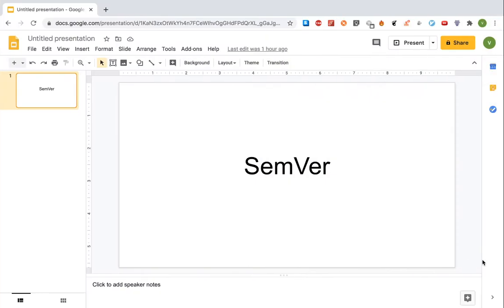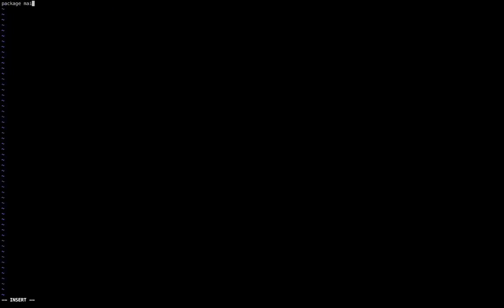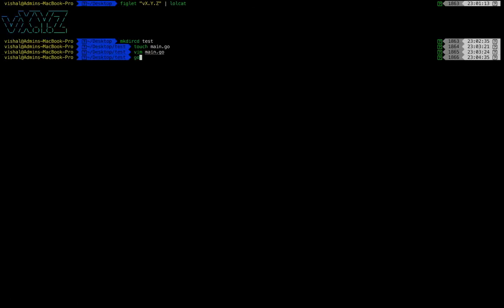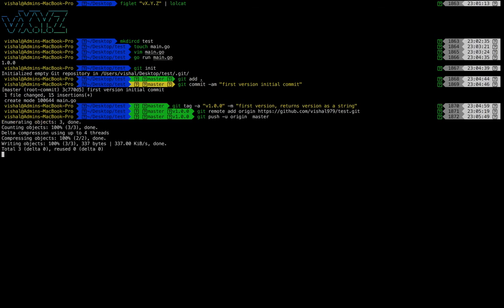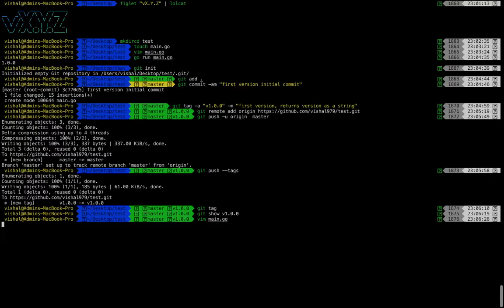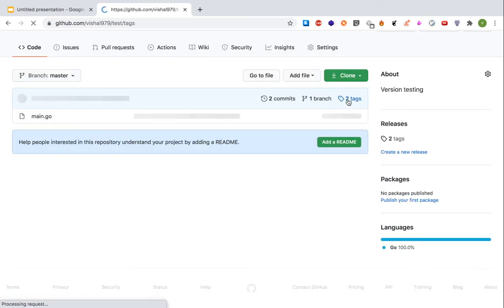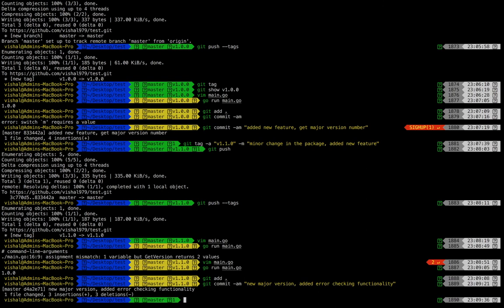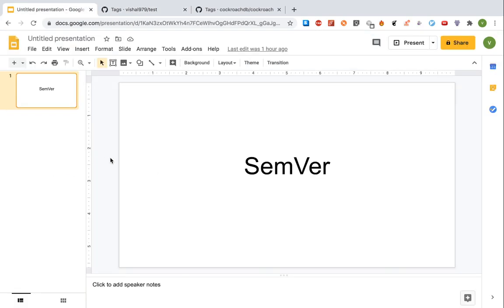Semver | Semantic Versioning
Semantic Versioning is the standard way to annotate tags to your software/package/module releases. So that anyone using your package knows if the update in the package will break his code or not, and if using an updated feature is worth the change required in the code to keep using the previous functionality.